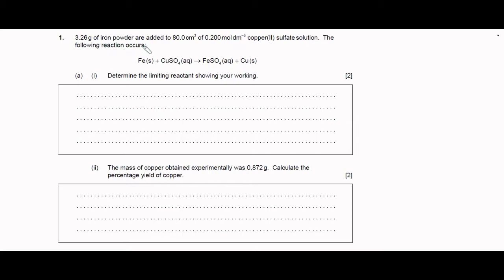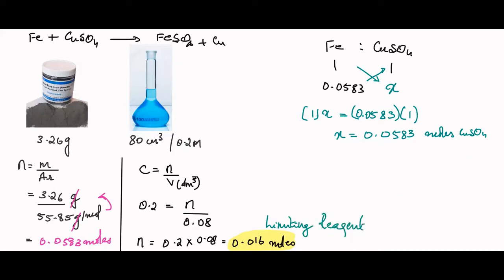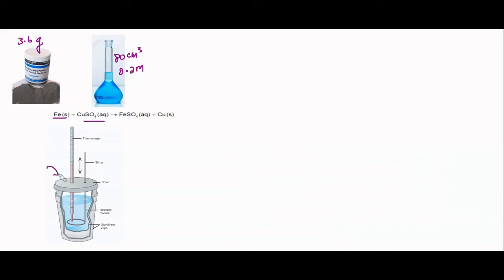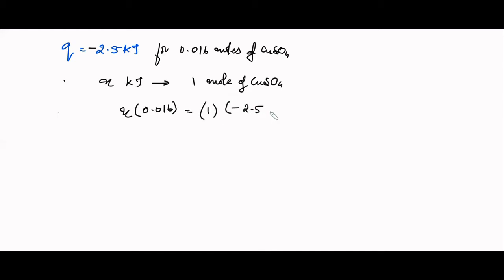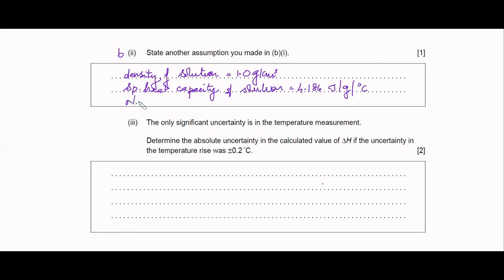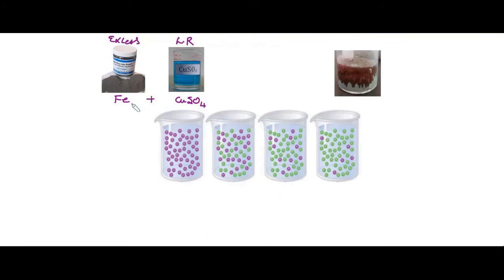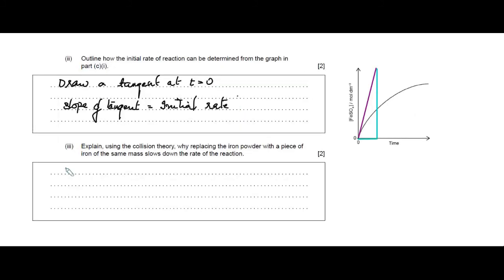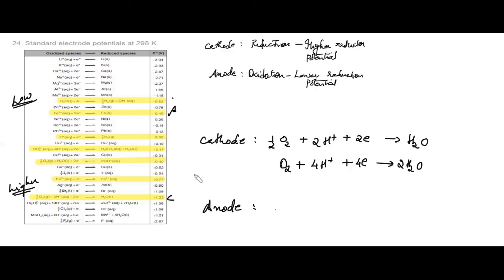N18/4/CHEMI/HP2/ENG/TZ0/XX qn 1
3.26 g of iron powder are added to 80.0 cm3 of 0.200 mol dm−3 copper(II) sulfate solution. The following reaction occurs:
                            Fe (s) + CuSO4 (aq) → FeSO4 (aq) + Cu (s)
(a) (i) Determine the limiting reactant showing your working.
      (ii) The mass of copper obtained experimentally was 0.872 g. Calculate the percentage yield of copper.

(b) (i) The reaction was carried out in a calorimeter. The maximum temperature rise of the solution was 7.5 *C.
Calculate the enthalpy change, ΔH, of the reaction, in kJ, assuming that all
the heat released was absorbed by the solution. Use sections 1 and 2 of the
data booklet.

(ii) State another assumption you made in (b)(i).

(iii) The only significant uncertainty is in the temperature measurement.
Determine the absolute uncertainty in the calculated value of ΔH if the uncertainty in the temperature rise was ±0.2 *C.

(c) (i) Sketch a graph of the concentration of iron(II) sulfate, FeSO4, against time as the reaction proceeds.

(ii) Outline how the initial rate of reaction can be determined from the graph in part (c)(i).

(d) A student electrolyzed aqueous iron(II) sulfate, FeSO4 (aq), using platinum electrodes. State half-equations for the reactions at the electrodes, using section 24 of the
data booklet.